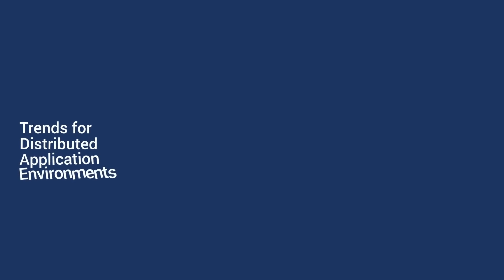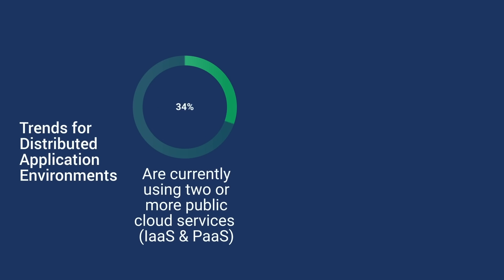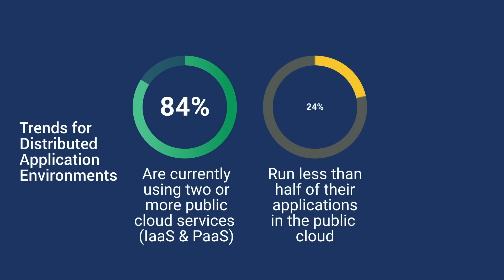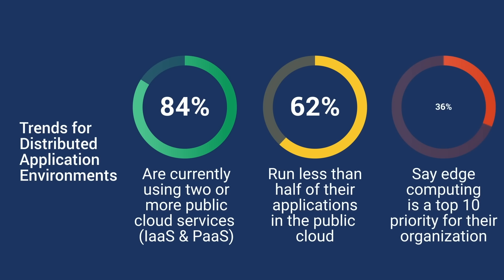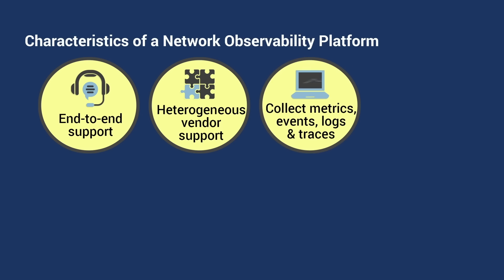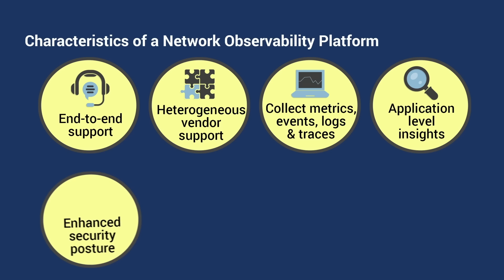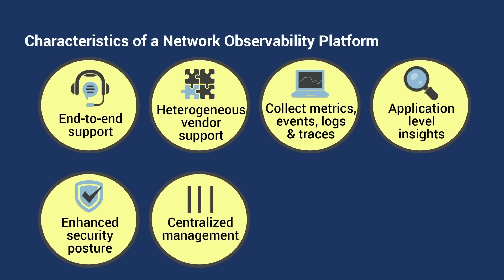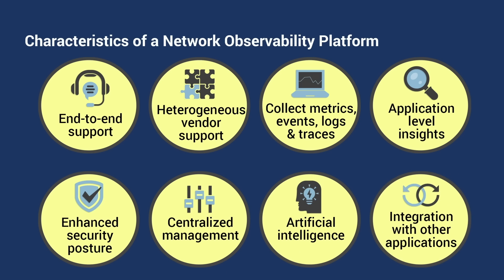Flowmon: How to Choose a Network Observability Platform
Individual EU Member States are expected to transpose the NIS2 and RCE directives into national What are the key characteristics organisations should have to shift from network monitoring to network observability? The need is to have more of a platform approach. Let´s see how to choose a Network Observability Platform to succesfully manage the networks in highly distributed environments.